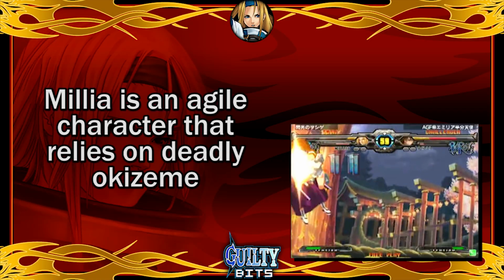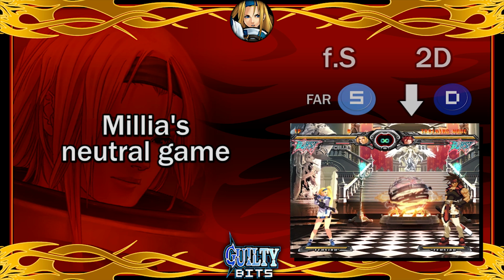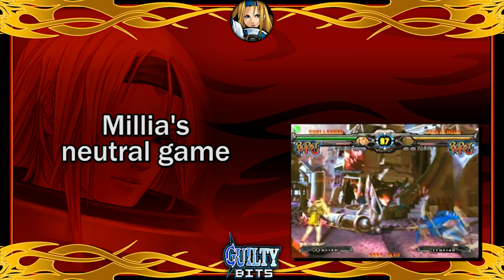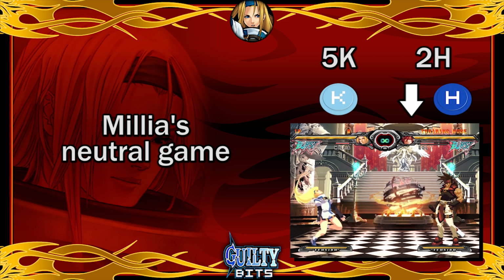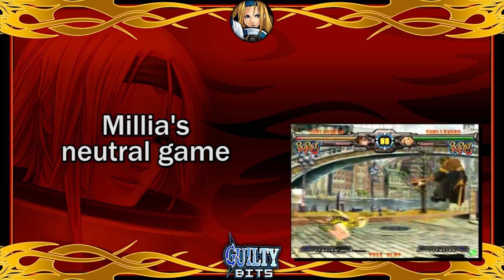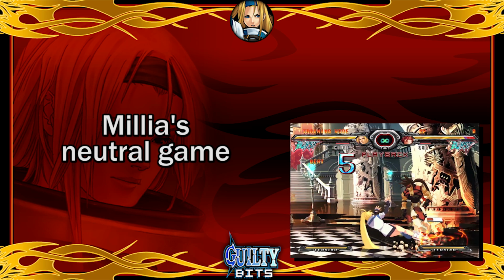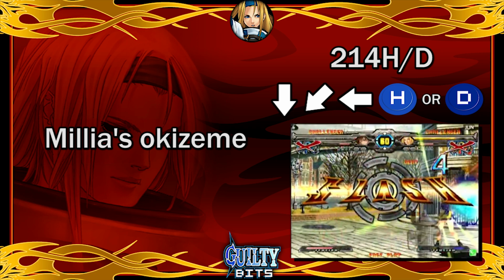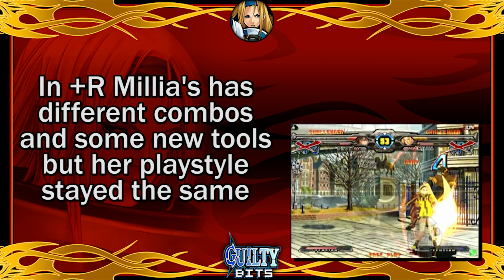Guilty Bits ep.14 - Millia